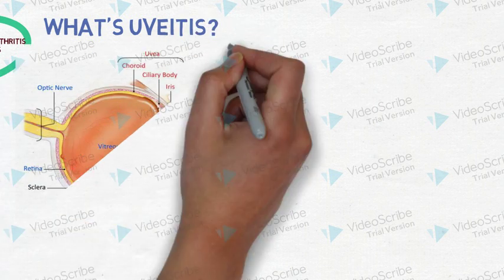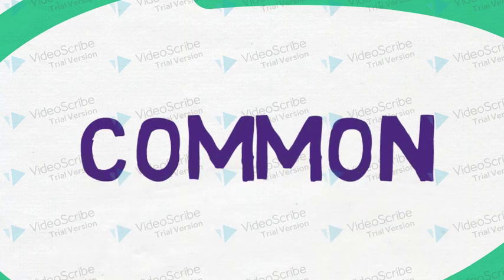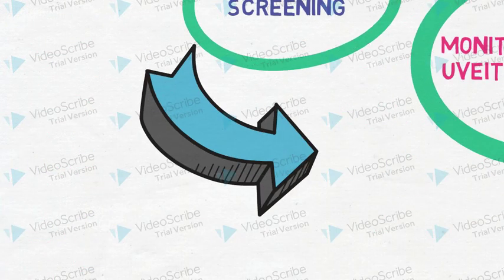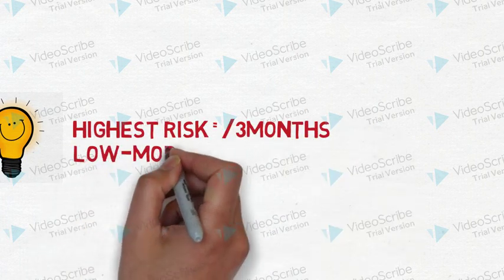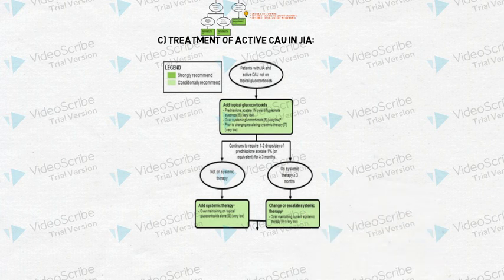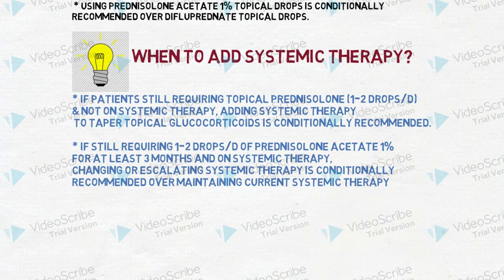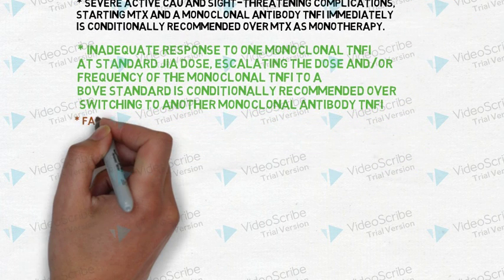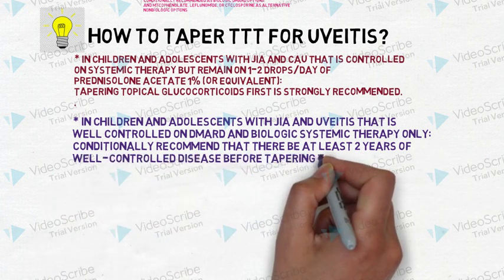Uveitis in JIA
Uveitis in JIA is a presentation prepared by Dr. Norhan Elamin, Suez canal university, rheumatology and rehabilitation department.